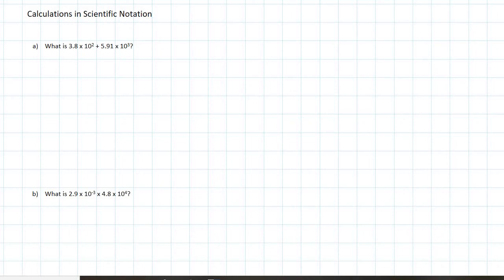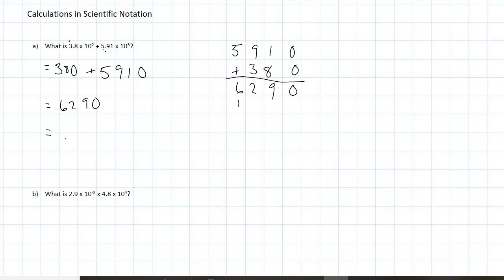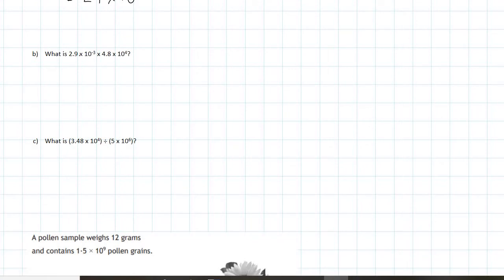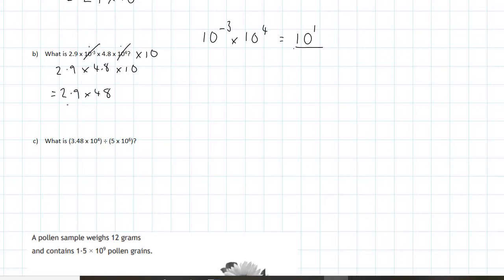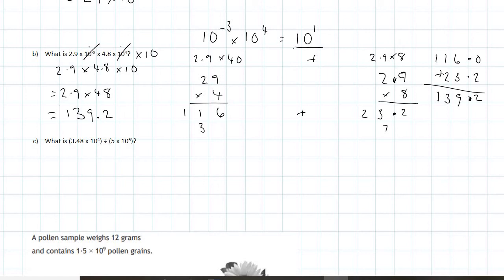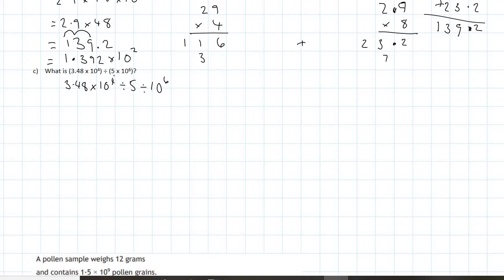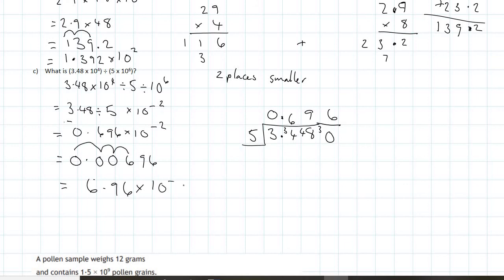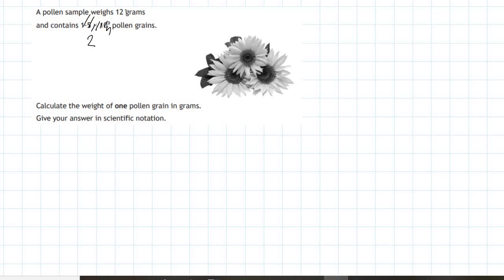Scientific Notation or Standard Form - How to do Calculations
We look at how to do calculations with numbers given in Scientific Notation/Standard Form with a focus on answering National 5 Maths Exam Questions.